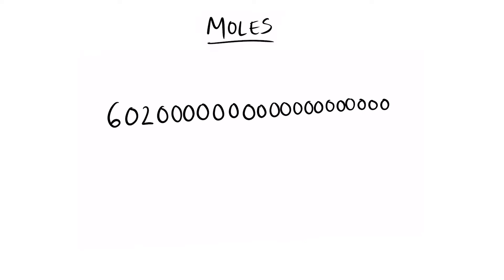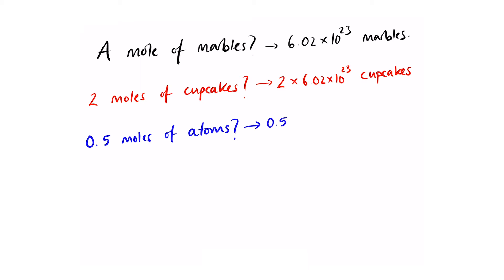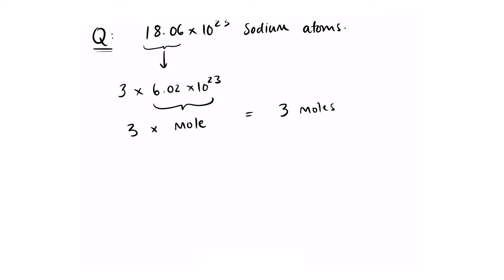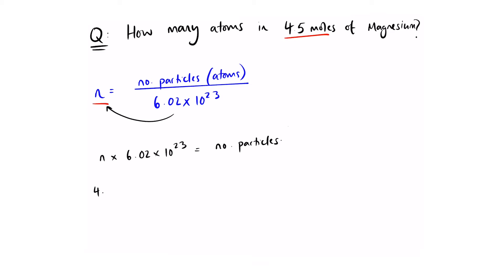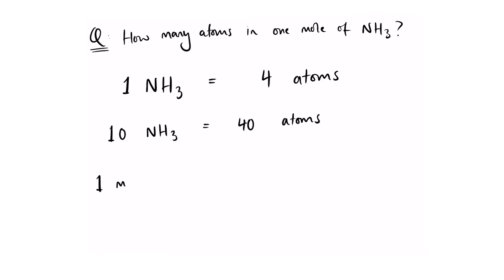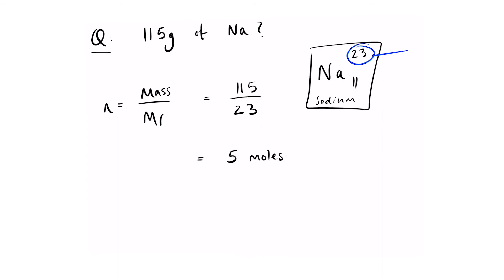Moles | GCSE Chemistry